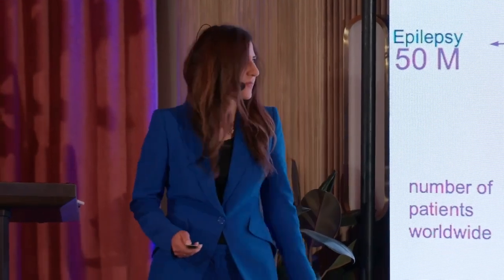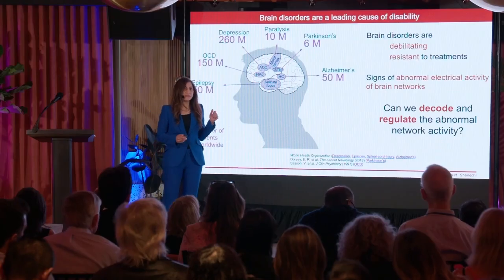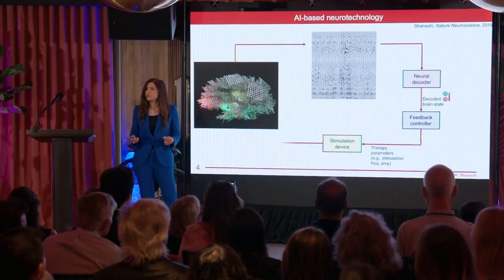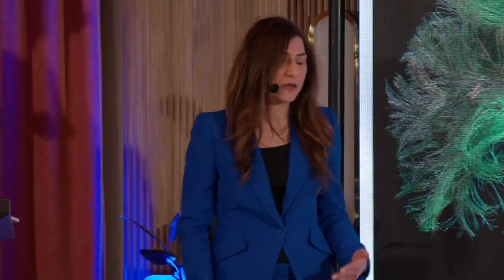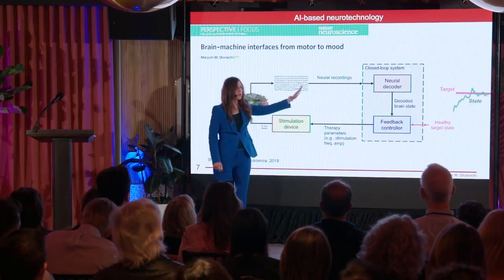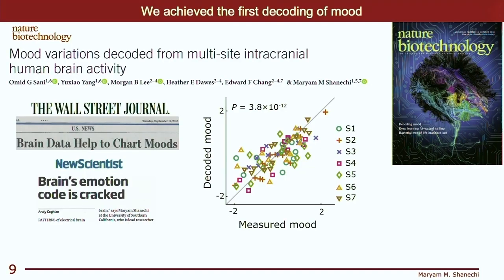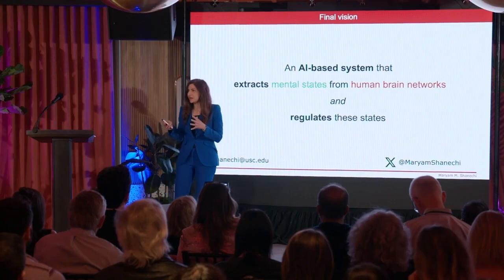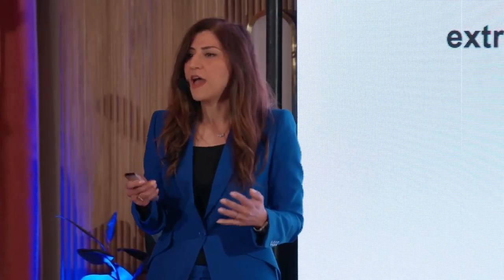Maryam Shanechi - AI-based Neurotechnology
Maryam Shanechi, PhD,  is the Sawchuk Chair and Professor of Electrical and Computer Engineering, Neuroscience, Computer, and Biomedical Engineering, Founding Director of Center for Neurotechnology, USC

BrainMind Special Forum in Neuromodulation/BCI/AI

Maryam Shanechi's talk focuses on her lab's work in developing AI-based closed-loop systems to decode and regulate brain activity for treating brain disorders. She highlights the significant global impact of brain disorders and the inadequacy of current treatments, especially for patients resistant to medication and psychotherapy. Dr. Shanechi's research involves using electrodes to record complex brain signals and developing AI models to decode these signals and regulate them through targeted stimulation. Her lab has created innovative deep learning architectures to improve the accuracy and robustness of decoding mental states such as mood. She emphasizes the potential of these AI-driven neurotechnologies to transform treatments for various conditions, including mood disorders and paralysis, and invites collaboration to further these advancements

BrainMind is a platform and private community of top brain scientists, entrepreneurs, investors, philanthropists, and academic institutions collaborating to accelerate impactful innovation in brain science.